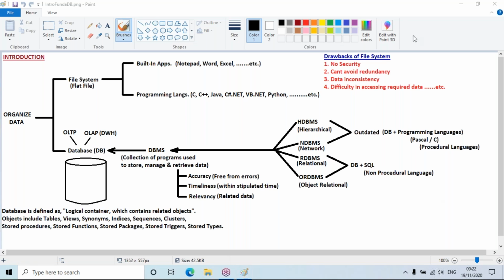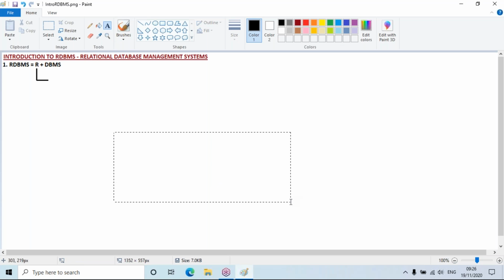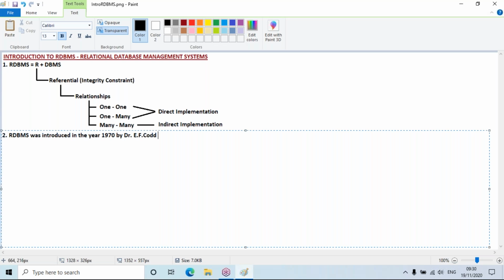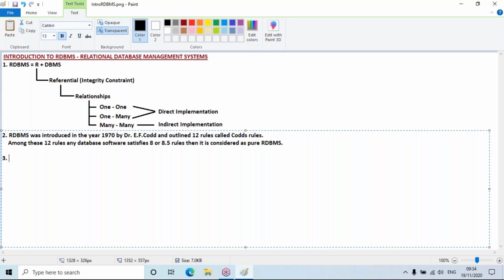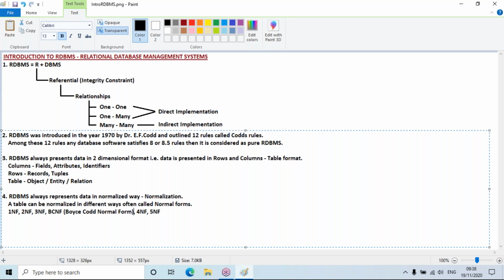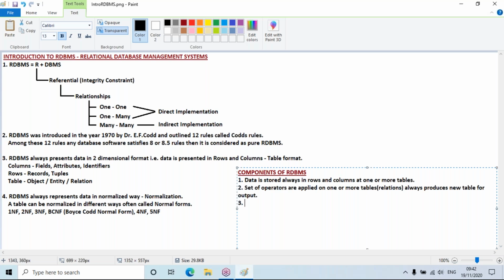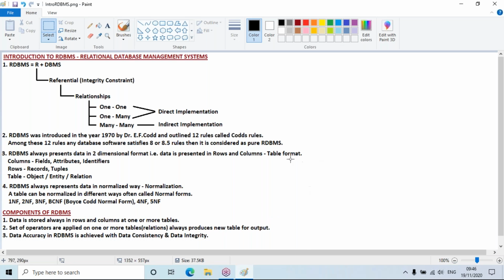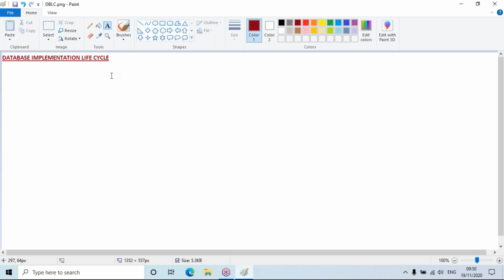ORACLE 19c tutorials || Demo - 2 || by Mr. Shareef On 19-11-2020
oracle tutorial
Java tutorial by durga sir